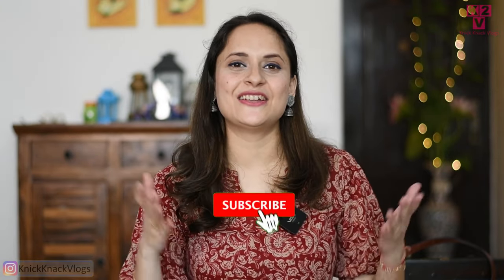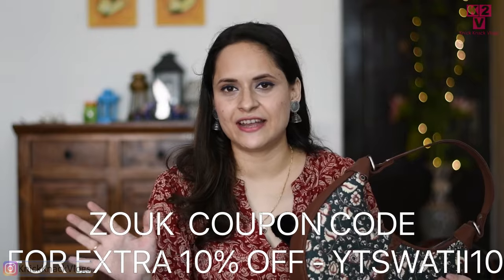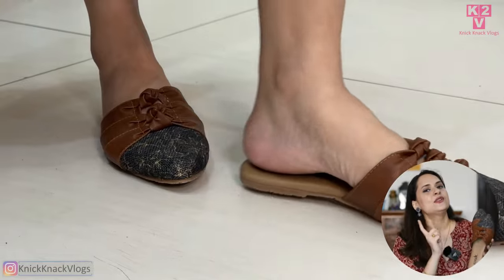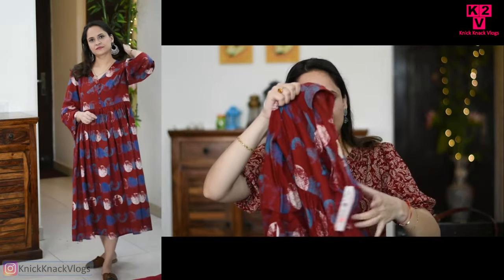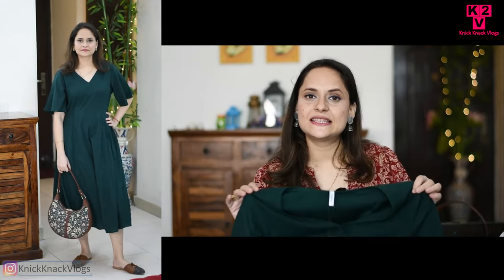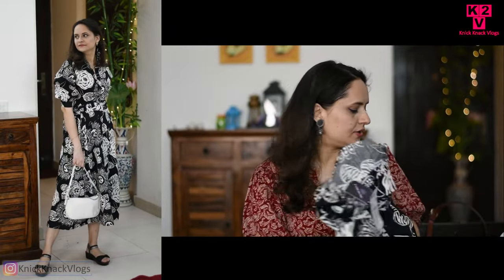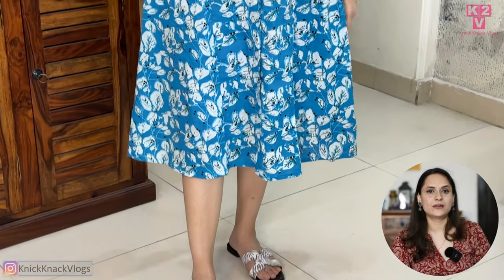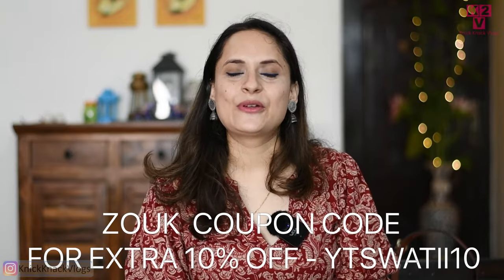Cotton Midi Dresses Haul + Styling | Zouk Bag and Footwear